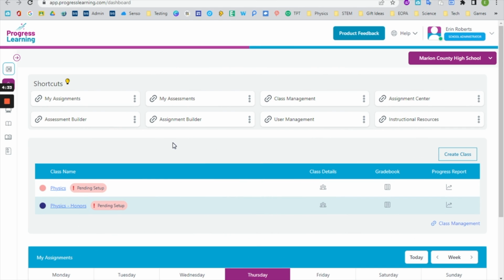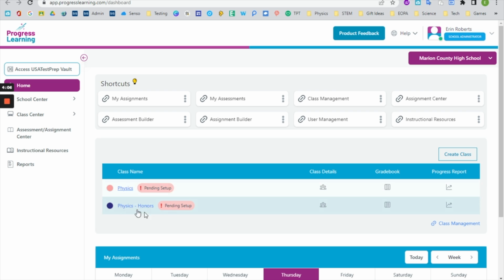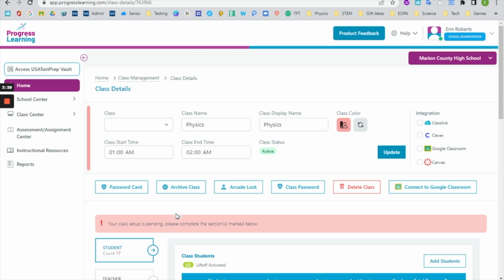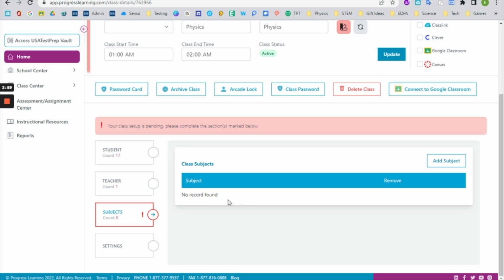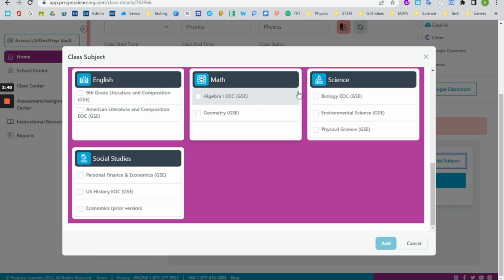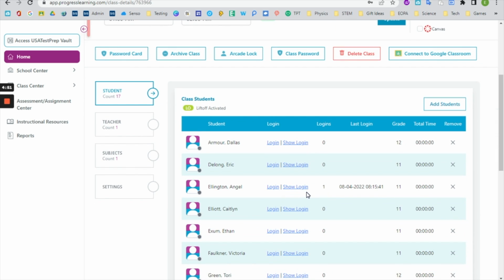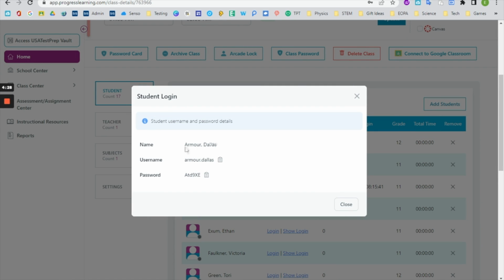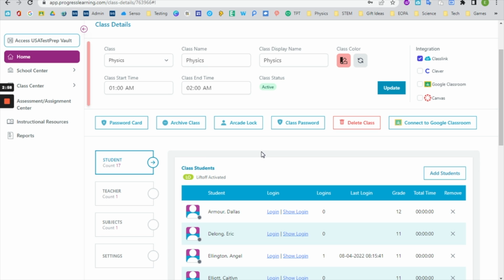Progress Learning: Account Setup